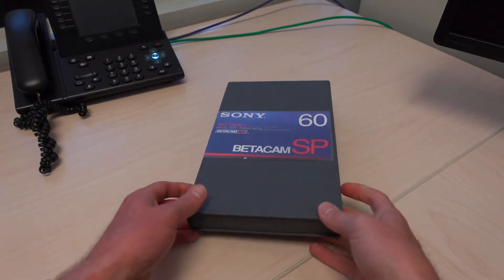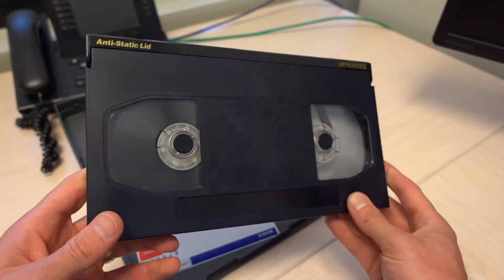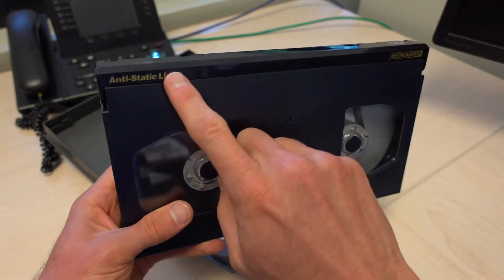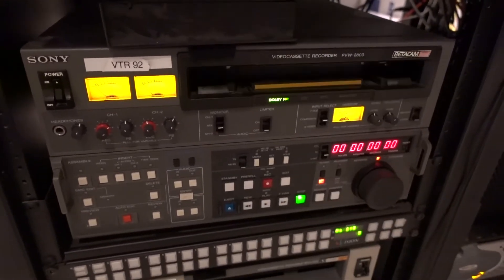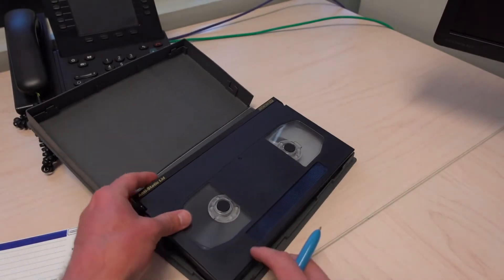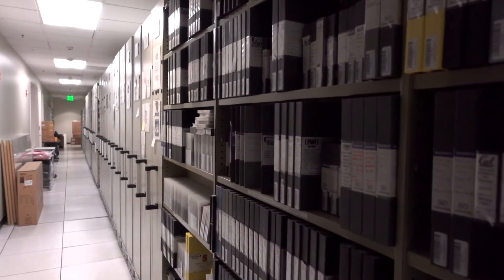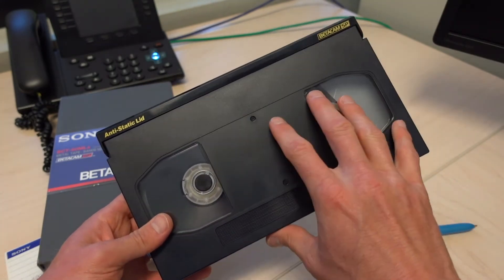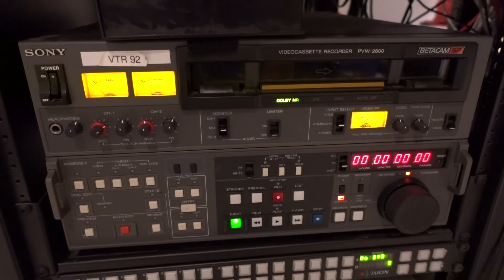The Betacam SP legacy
Betacam is a family of half-inch professional videocassette products developed by Sony in 1982. In colloquial use, "Betacam" singly is often used to refer to a Betacam camcorder, a Betacam tape, a Betacam video recorder or the format itself.

All Betacam variants from (plain) analog recording Betacam to Betacam SP and digital recording Digital Betacam (and additionally, HDCAM and HDCAM SR), use the same shape videocassettes, meaning vaults and other storage facilities do not have to be changed when upgrading to a new format. The cassettes are available in two sizes: S (for Short) and L (for Long). The Betacam camcorder can only load S magnetic tapes, while television studio sized video tape recorders (VTR) designed for video editing can play both S and L tapes.

The cassette shell and case for each Betacam cassette is colored differently depending on the format, allowing for easy visual identification. There is also a mechanical key that allows a video tape recorder to identify which format has been inserted.

The format supplanted the three-quarter-inch U-Matic format, which Sony had introduced in 1971. In addition to improvements in video quality, the Betacam configuration of an integrated professional video camera/recorder led to its rapid adoption by electronic news gathering (ENG) organizations.

DigiBeta, the common name for Digital Betacam, went on to become the single most successful professional broadcast digital recording video tape format in history, but now although Betacam remains popular in the field and for archiving, new tapeless digital products have led to a phasing out of Betacam products in television studio environments since as of 2006.

(from Wikipedia)